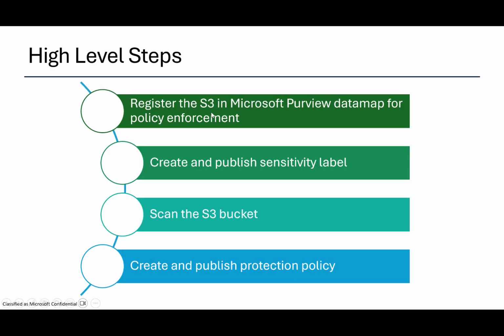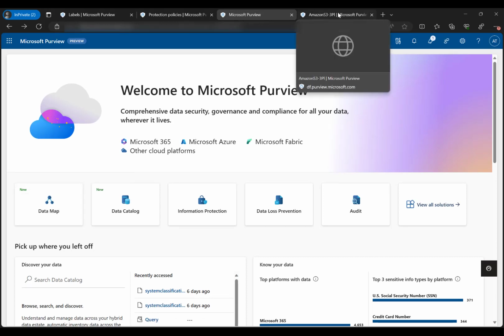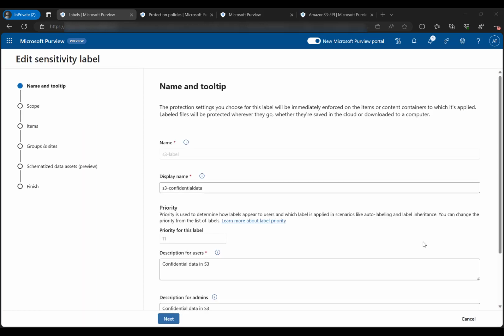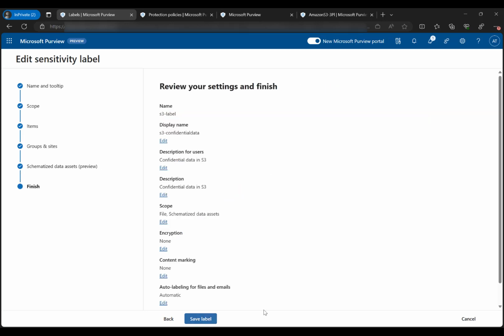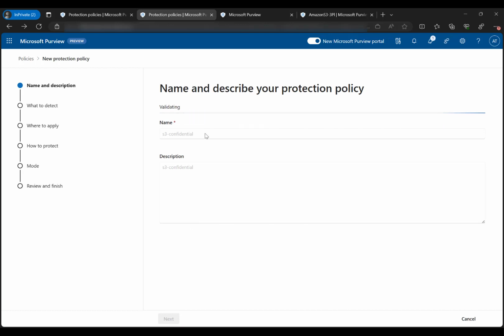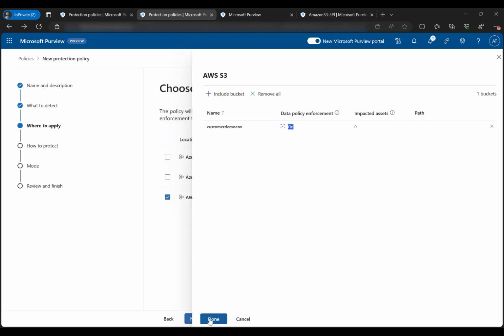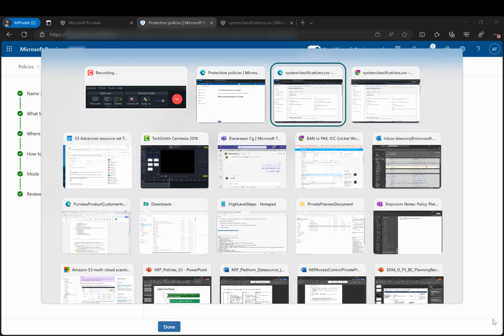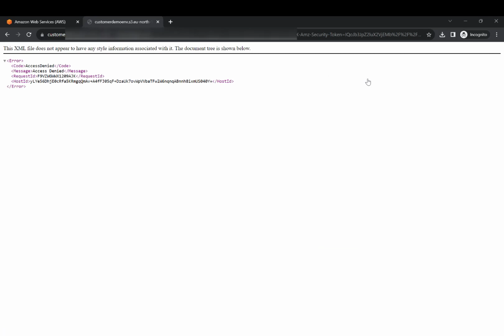How to: Create MIP policy for S3 buckets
Create MIP policy for S3 buckets